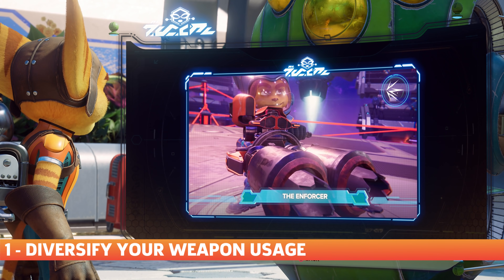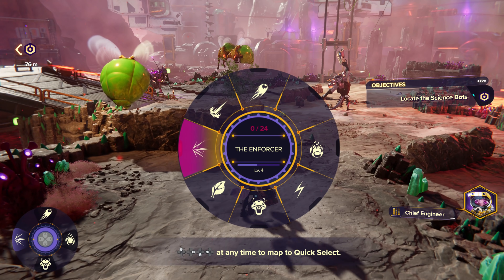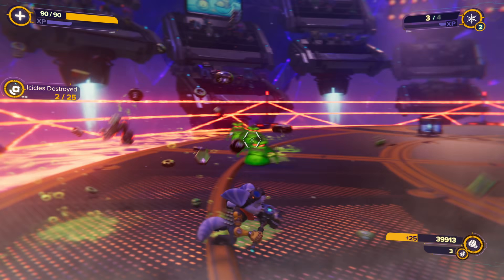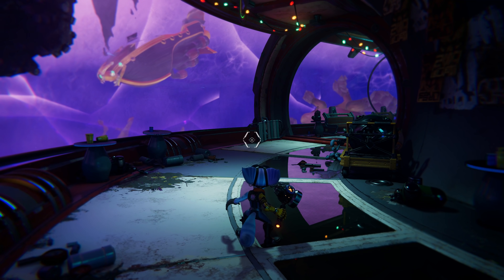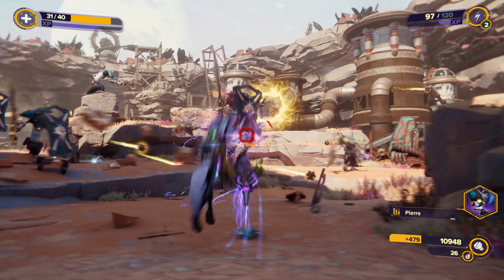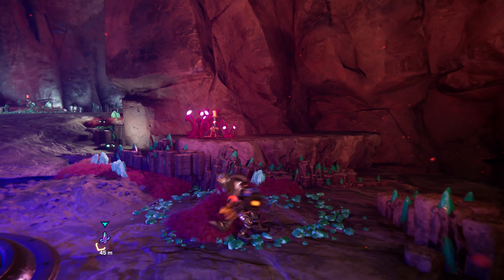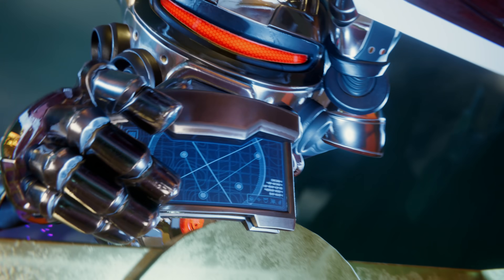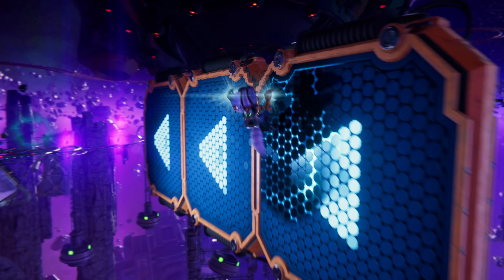12 Essential Ratchet & Clank: Rift Apart Tips (4K)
If you're picking up Insomniac Games' latest PS5 exclusive, Ratchet And Clank: Rift Apart, here are 12 essential tips to help you get the most from the interdimensional adventure.

Ratchet & Clank: Rift Apart has finally arrived for the PlayStation 5, and if our review is anything to go by it's an absolute banger, taking full advantage of the console's hardware and DualSense capabilities. But like previous Ratchet games it's got a lot more going on than its light-hearted appearance may let on.

In order to best prepare yourself for the whacky interdimensional adventure ahead, we've gathered together 12 crucial tips for the game, from the best weapons for the job, where to spend your hard-earned Raritanium, and how best to deal with puzzles to how to take advantage of Rifts while you're battling enemies.

Footage used in this video was captured on PS5 in Fidelity Mode.